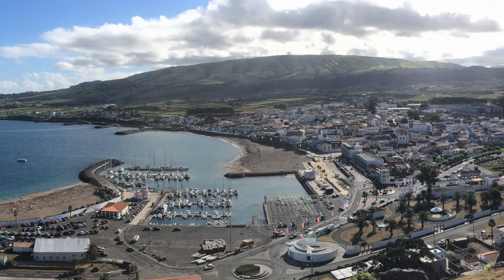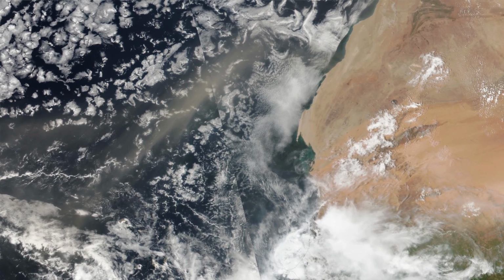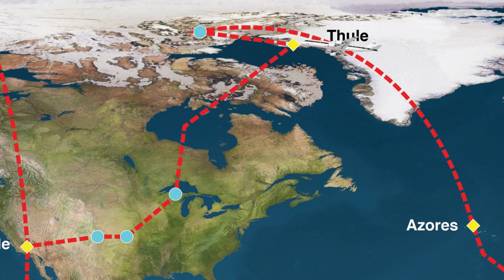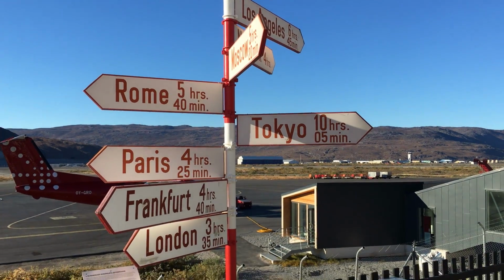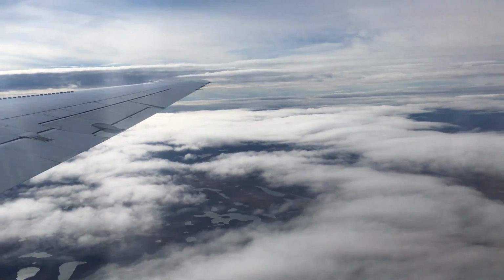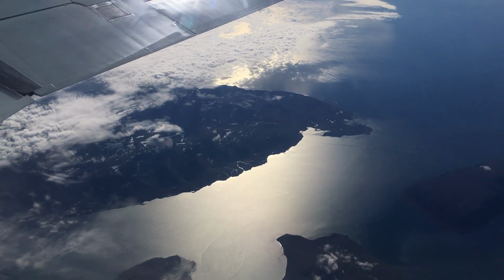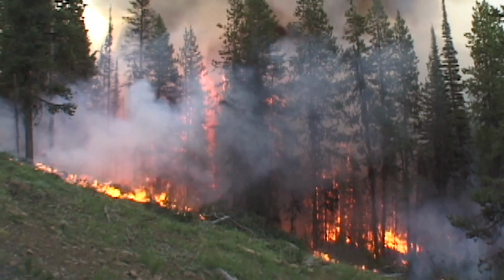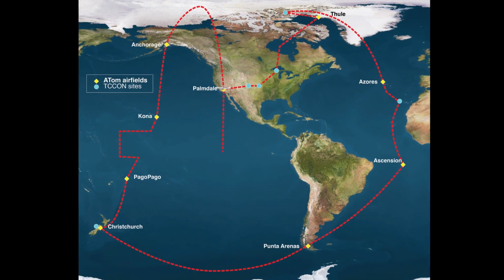ATom Postcard - Azore Islands to Kangerlussuaq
Atmospheric scientists Bernadett Weinzierl of the University of Vienna, Paul Newman of Goddard Space Flight Center, and Róisín Commane of Harvard University sent back a video postcard from the last three legs of the Atmospheric Tomography, or ATom mission. Departing Ascension Island in the tropics, the science team traveled up the Atlantic to Terceira Island in the Azores off the coast of Portugal, and then back to the Arctic by way of Kangerlussuaq, Greenland. Finally the team crossed North America to return home to Palmdale, California. This is the fourth of four video postcards. The ATom mission aboard NASA's DC-8 aircraft and flying laboratory is sampling world-wide in one of the most extensive surveys of the atmosphere to date, measuring over 200 gases as well as airborne particles. The science team is particularly interested in methane, tropospheric ozone and black carbon particles, which have strong effects on climate and which all have both human and natural origins.

Credit: NASA's Goddard Space Flight Center/Matt Radcliff